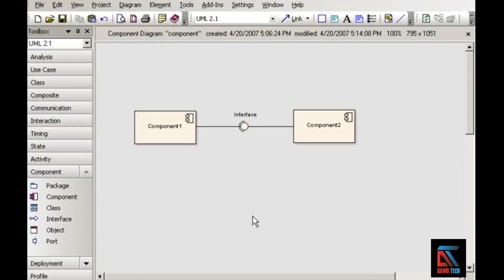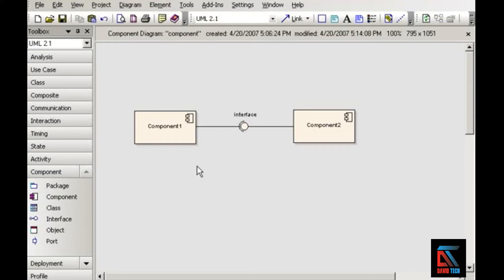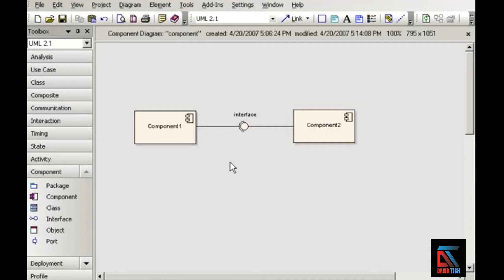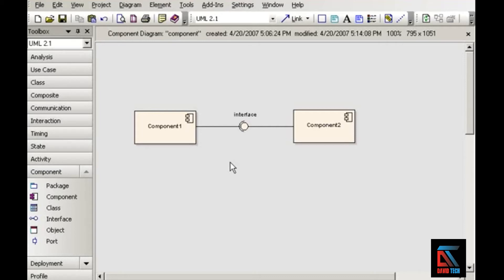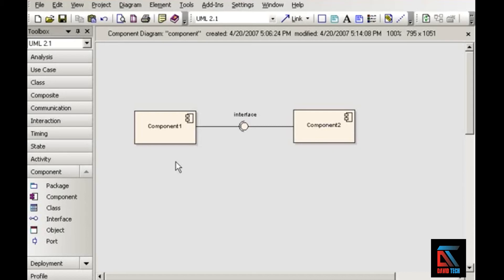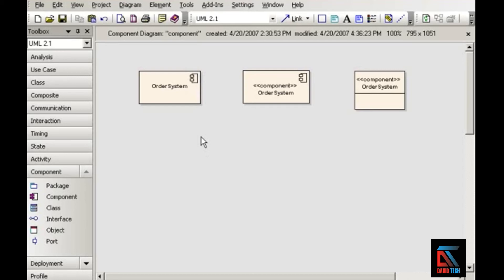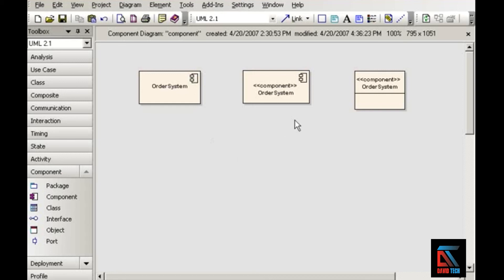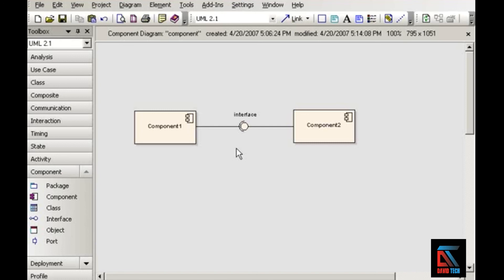What is component diagram in UML with example ...class=1:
Component diagram in uml.
UML diagram.